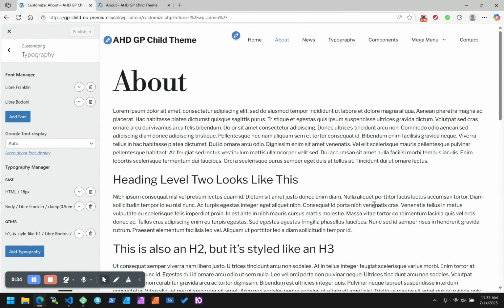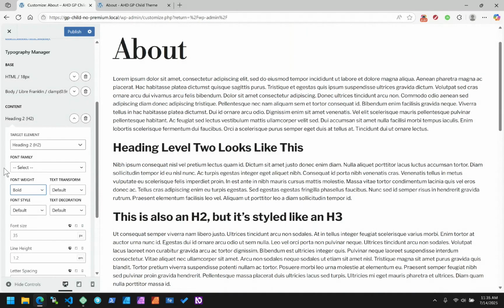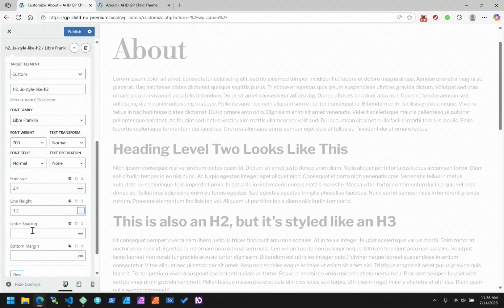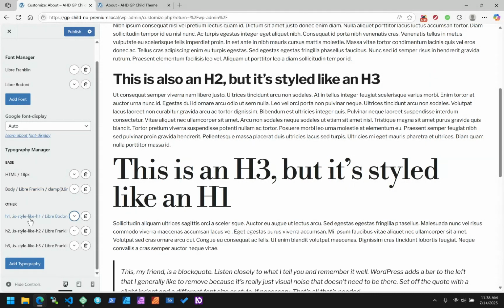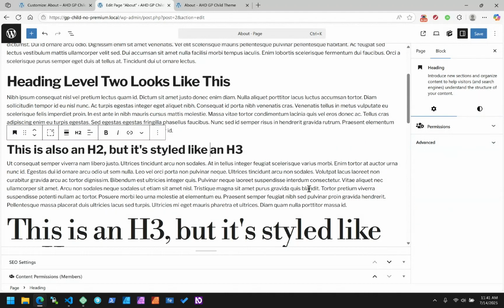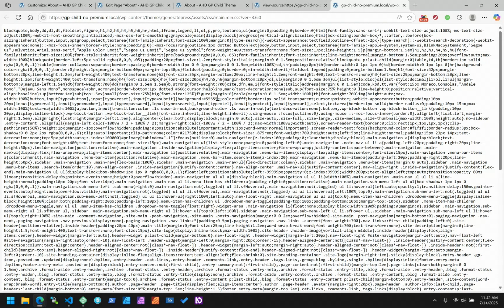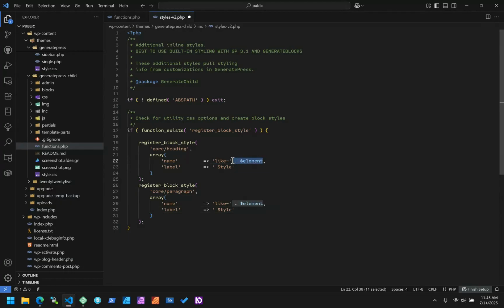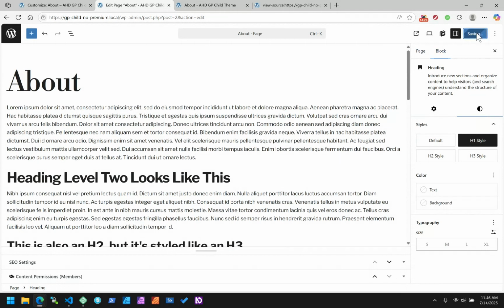Create Heading “Like” Styles (the easier way!) for GeneratePress WordPress Theme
Thanks to some helpful folks over in the GeneratePress Facebook Group, I had to admit that my previous video may have been a tad overengineered. We can actually set up both our heading styles and our heading "like" styles all in one go using GeneratePress's "Custom" target element in the customizer. I had completely overlooked this option, and it's so beautifully simple. Enjoy!

Big thanks to Henriette Fuchs and Gary Taylor for discussing all of this with me and sharing your ideas in the GeneratePress Facebook Group.